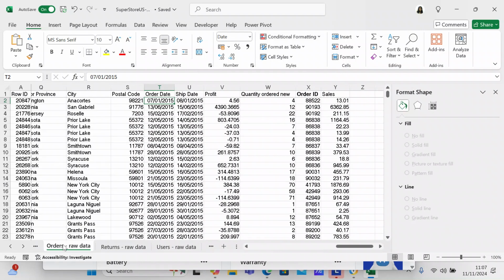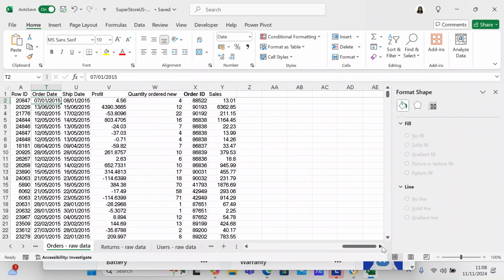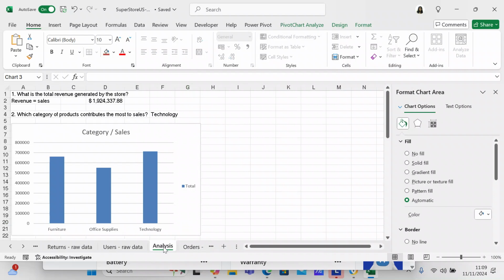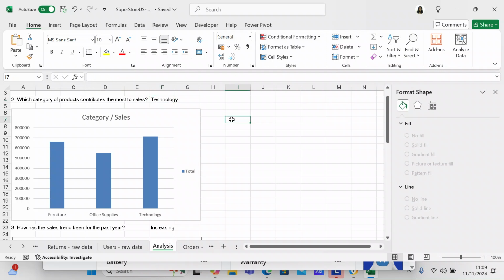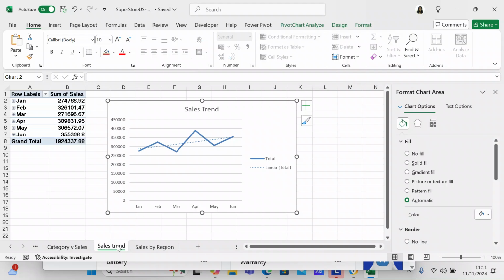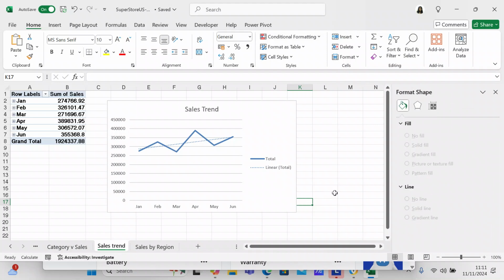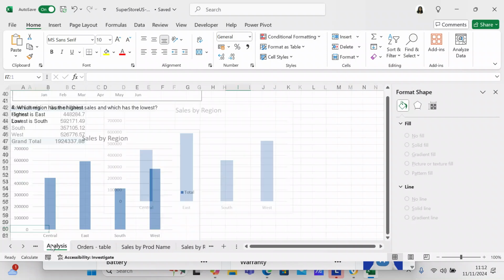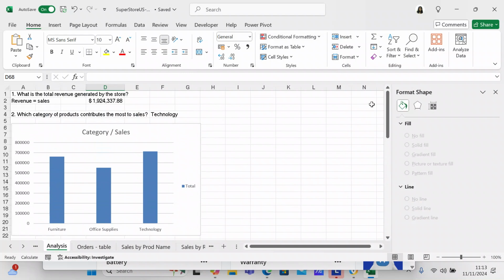Use Excel to Analyse a sales dataset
In this video I use a sales dataset in Excel and answer five analytical questions about it.